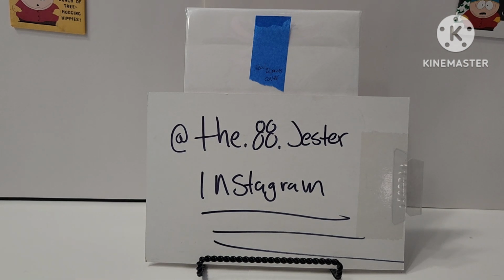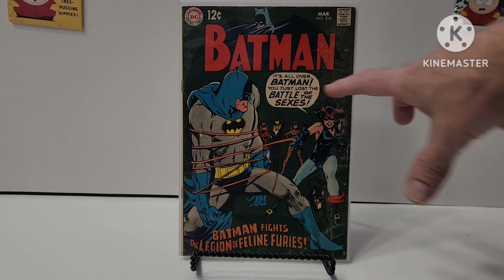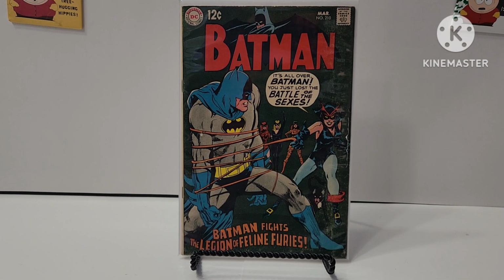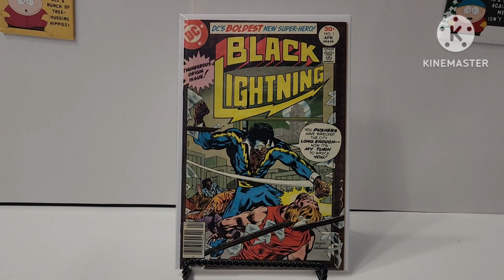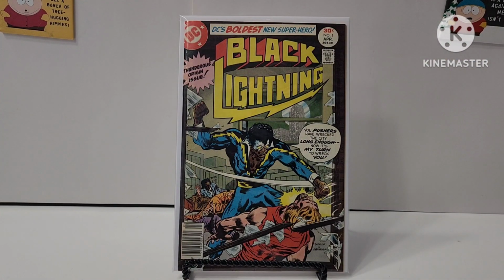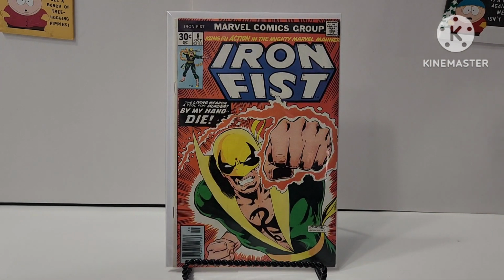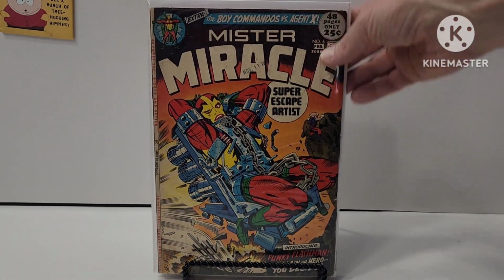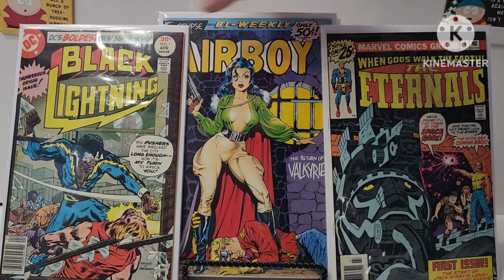Holy Cow... Not Another Trade!! Alright!